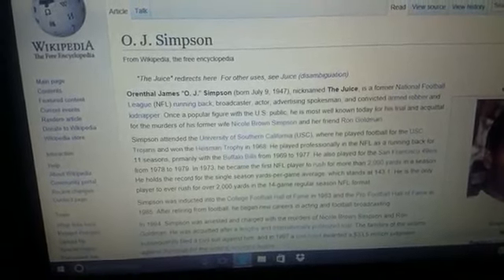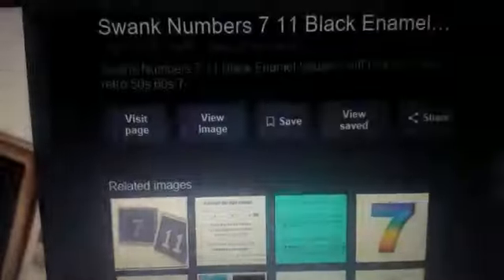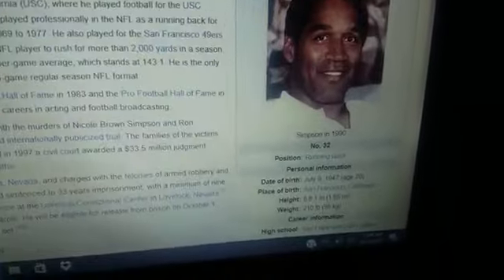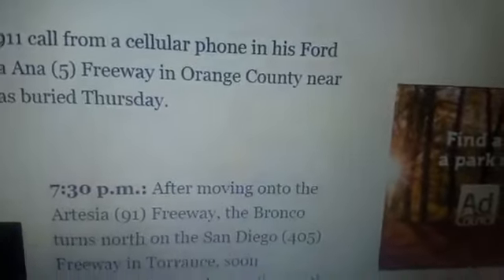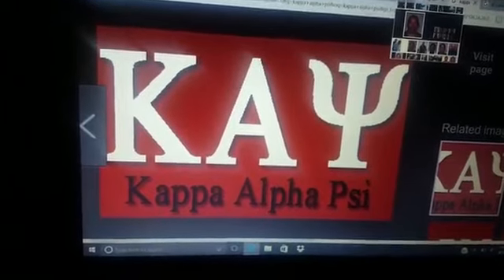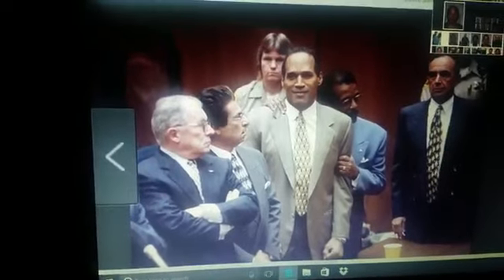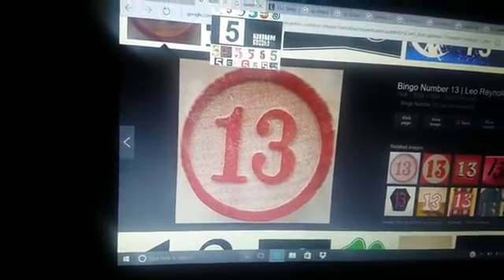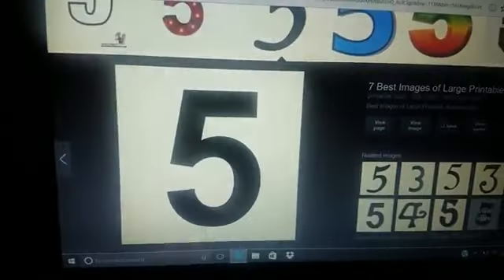OJ SIMPSON TRIALS DECODED - RFG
Truth and action will free you I would like to
give thanks to RFG.